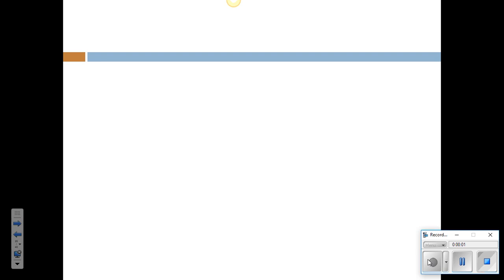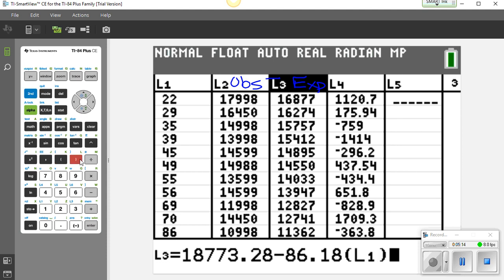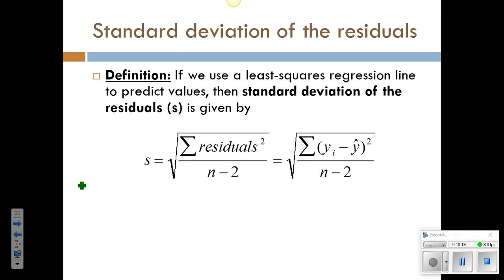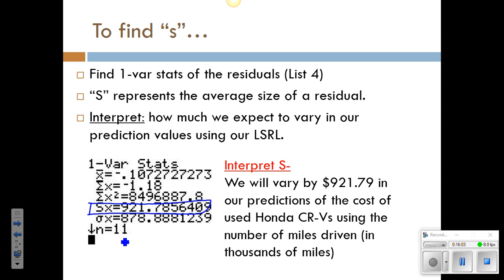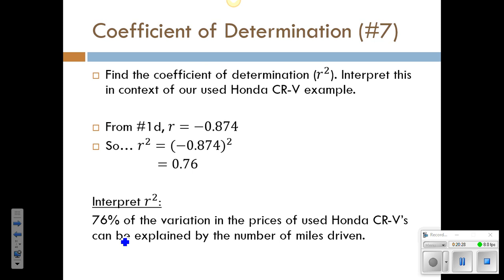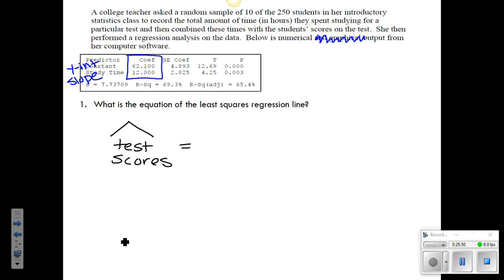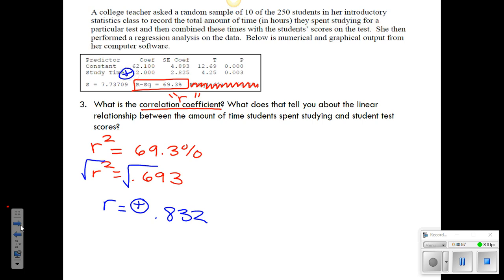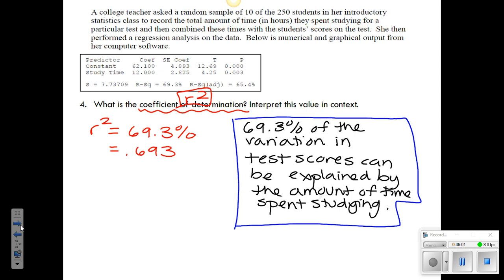3 2 LSRL (Day 2)